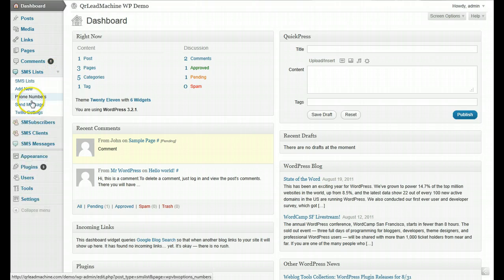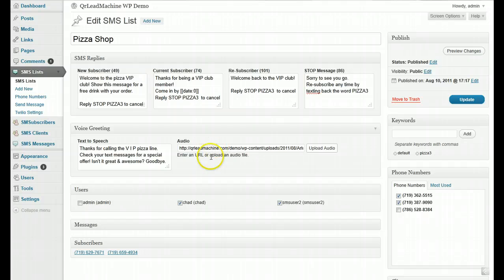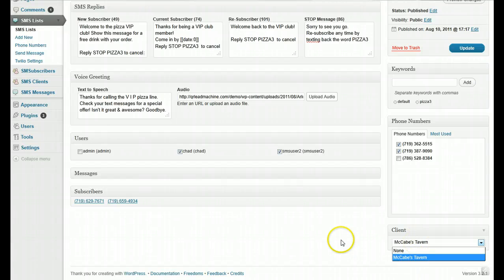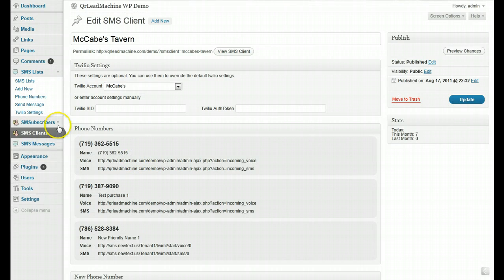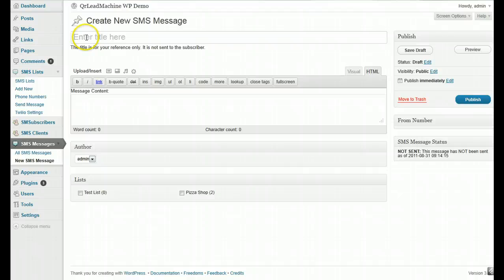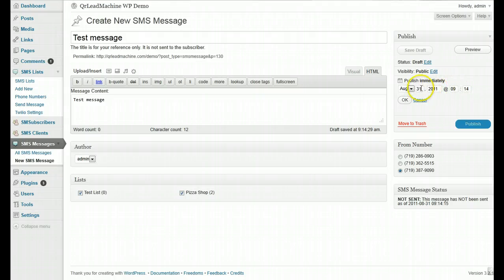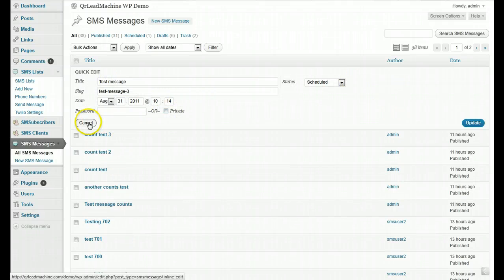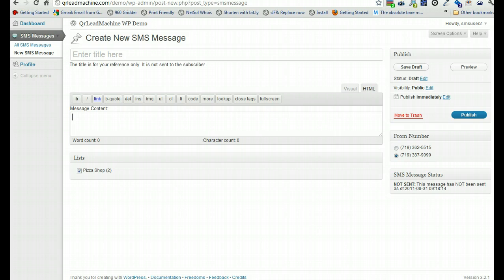Wordpress Twilio Plugin New Features Overview